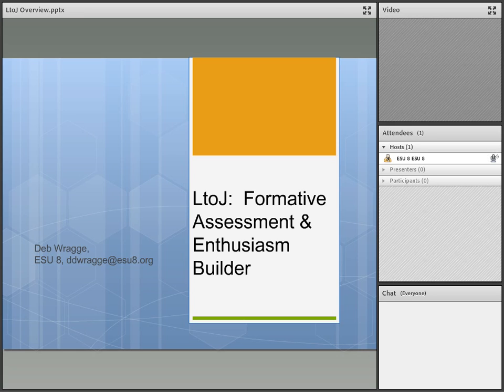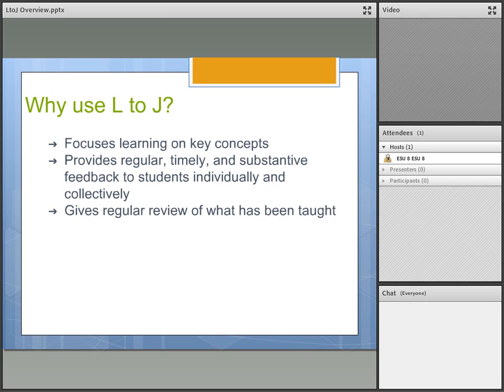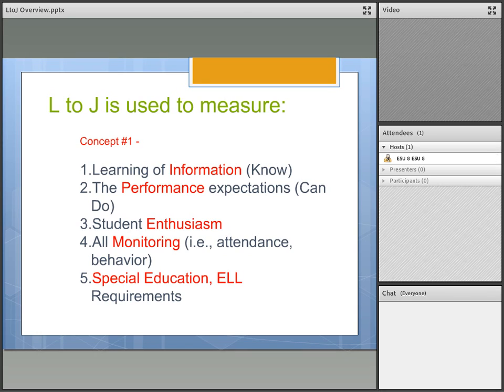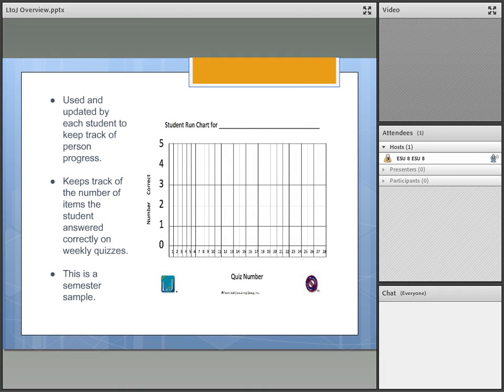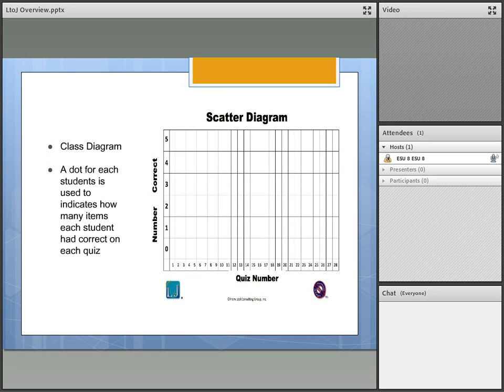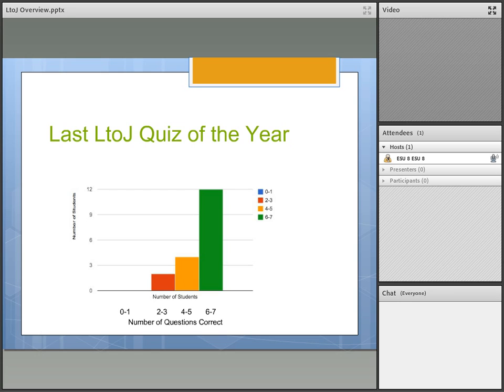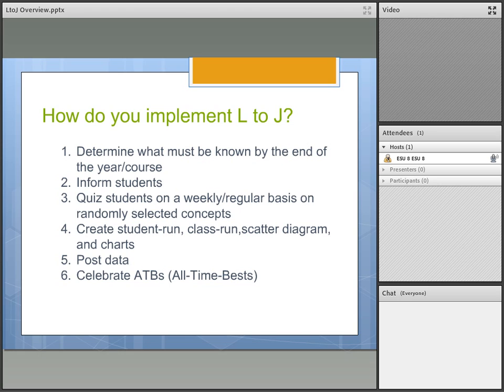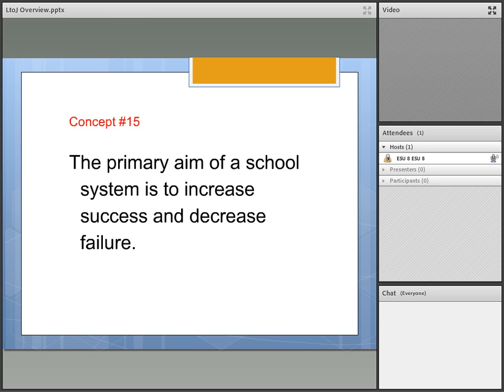LtoJ: Formative Assessment & Enthusiasm Builder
originally recorded on 11-5-14 by Deb Wragge